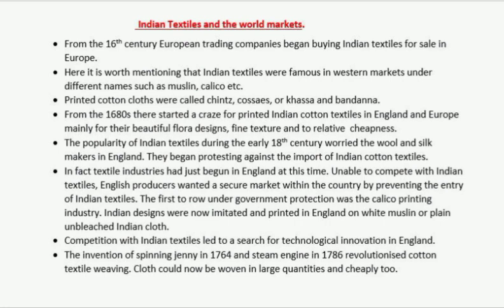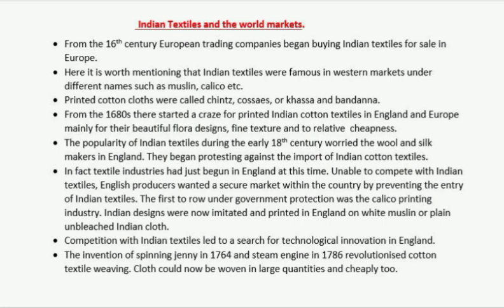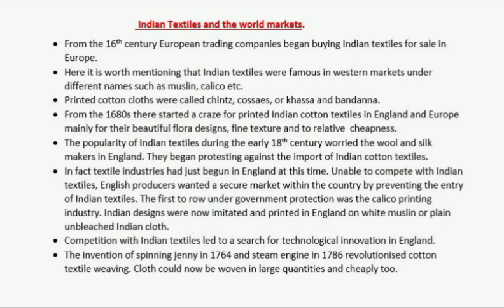Class-8, Social Science, History (9th June)